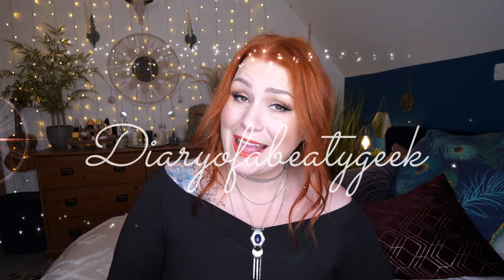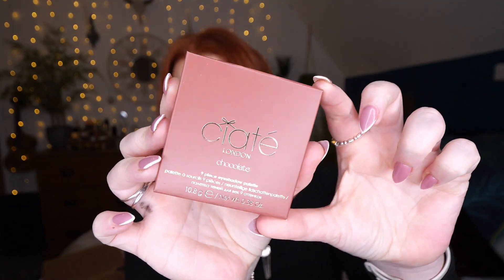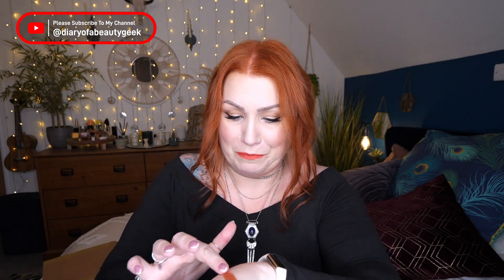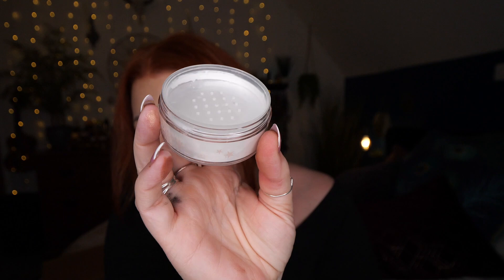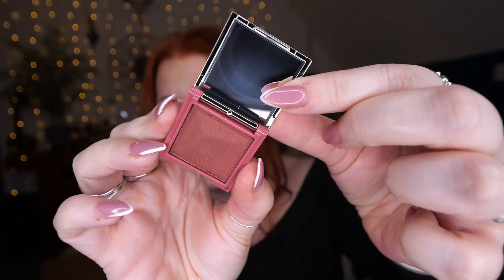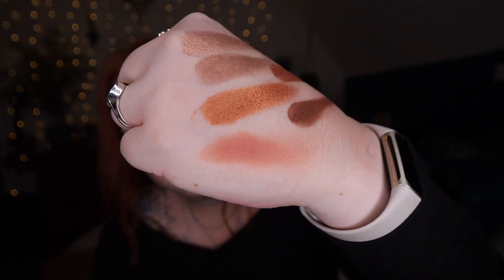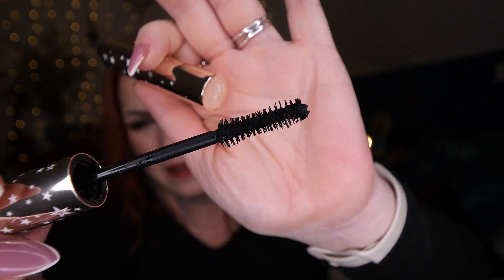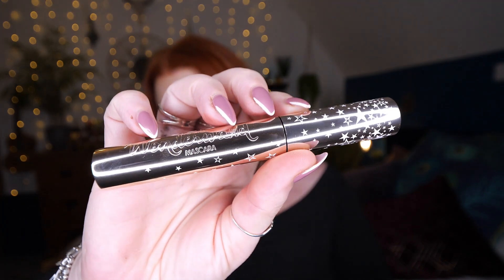*NEW* UNBOXING CIATE LONDON X ROBERT WELSH LIMITED EDITION MAKEUP BOX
✨"Introducing Professional MUA, Robert Welsh’s, exclusive Curated By Collection. Containing five of his most-loved products with an exclusive 65% saving, this edit includes everything needed to create any look, from everyday au naturel to Welsh's signature amped-up soft glam"✨

Costs £35 and worth £98
Use code: GLOW for free delivery and a free mini highlighter
contains:
- Dewy Stix® Highlighter - Luminous Highlighter Stick
- Wonderwand Mascara - Volumising & Lengthening Mascara
- Velvet Cloud Lip Shadow - Pressed Lip Powder in Heavenly
- Extraordinary Translucent Setting Powder - Finely-milled Translucent Powder
- Trend Palette Chocolate - 9-Pan Eyeshadow Palette

💰Money off Links, Alerts & Subscriptions:
*Glossybox*** use code: DIARY or GLOSSY to receive your 1st box for £10
*Cult Beauty*** receive £10/£5 off your 1st order use code: CLAIRE-RFJ
*Happily Ever After Book & Pamper Subscription*** for £5 off your 1st box